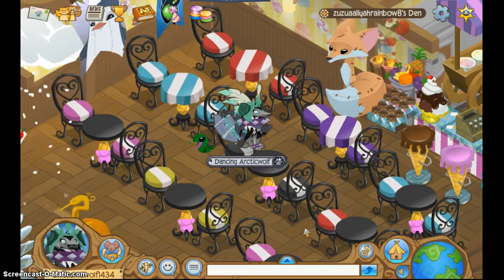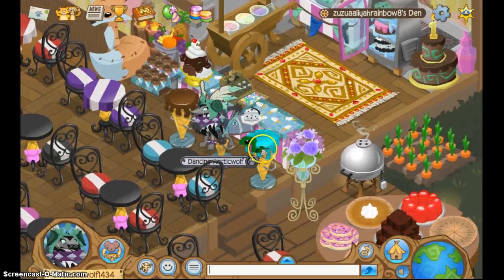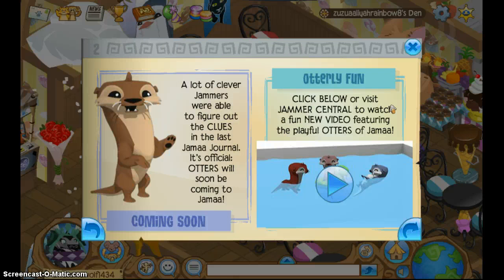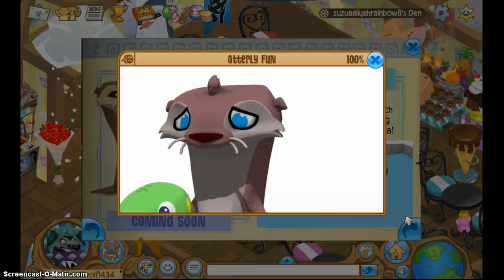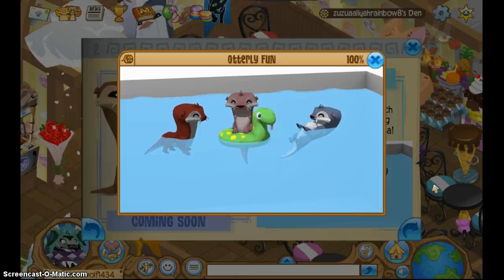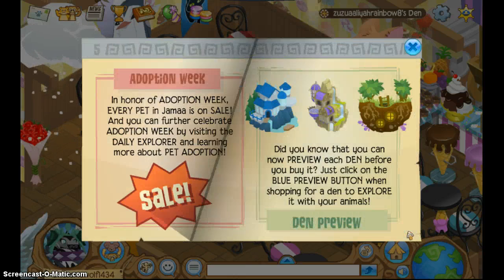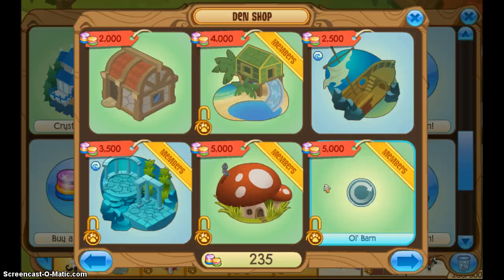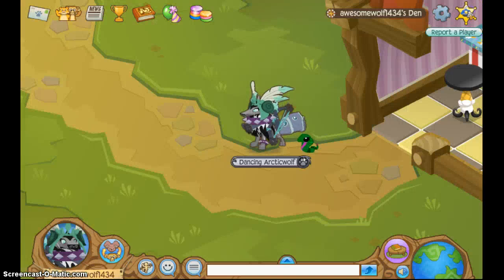ice cream, otters, den previews! oh my! (updates!)